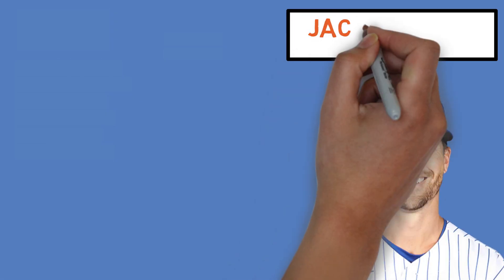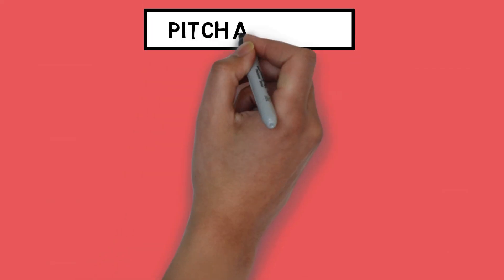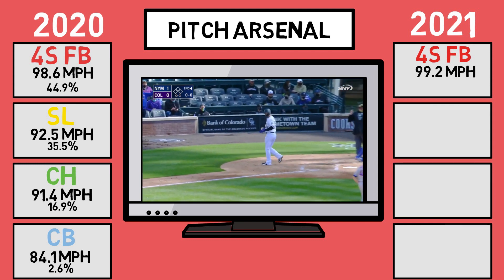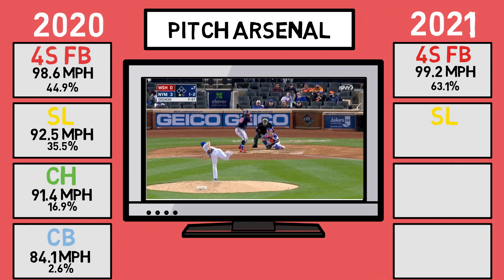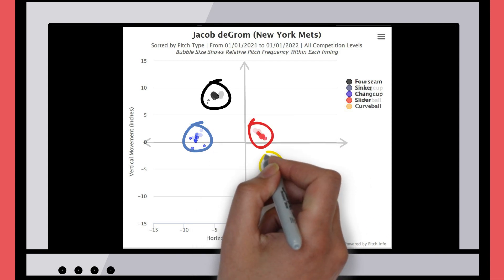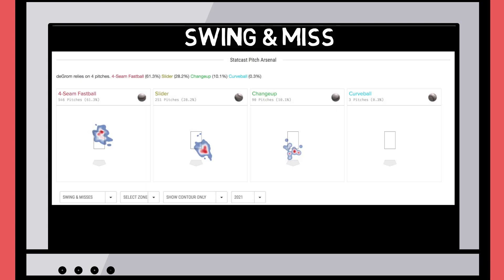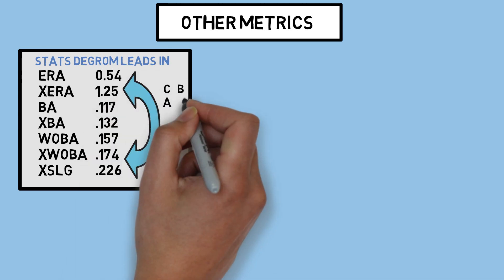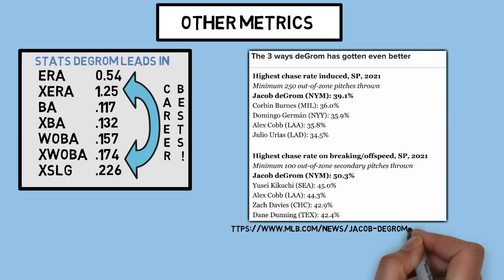ANALYZING DEGROM'S BEST SEASON YET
Jacob deGrom is one of the most dominate starting pitchers of all-time, and he’s off to a record setting start in 2021. He ranks among the top 1% in nearly every statistical category, and at this rate he’s set to have an even better season than either of his back to back Cy Young award winning seasons in 2018 and 2019. So today we are going to dive into the numbers to attempt to find out what makes deGrom so good.